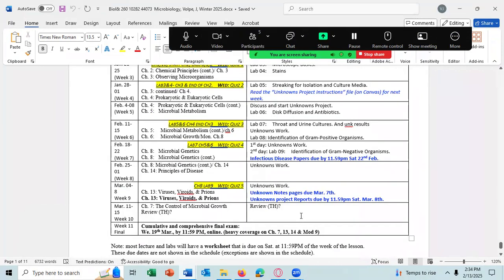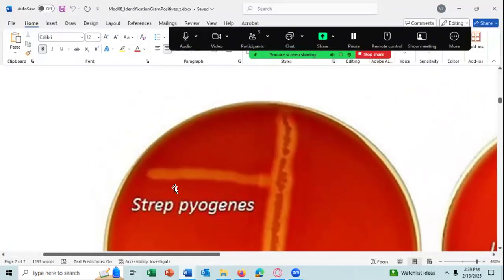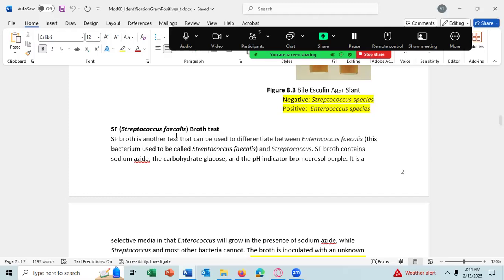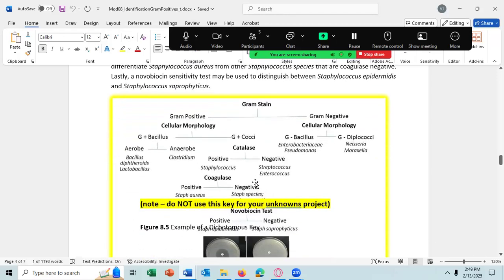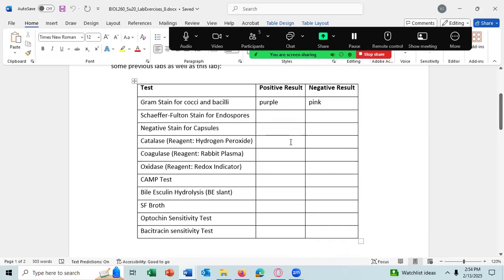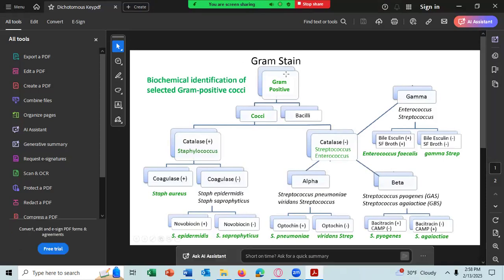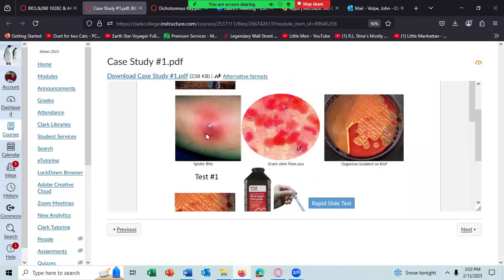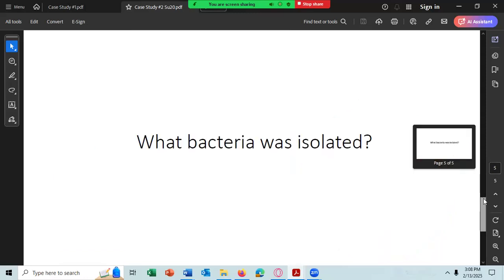2025 02 13 14 33 16 MicroLab2 30